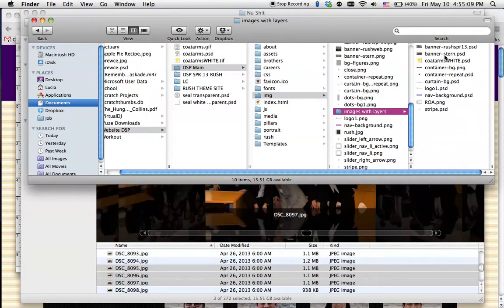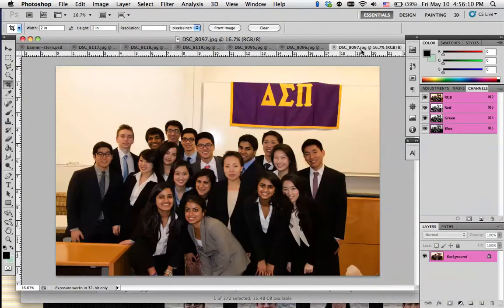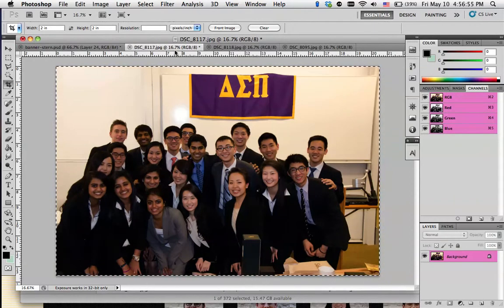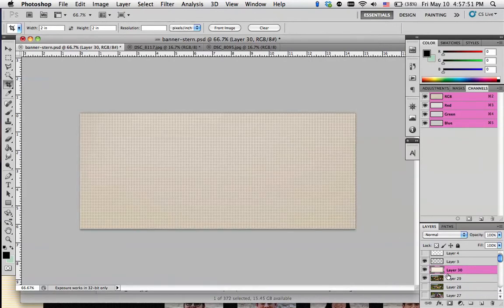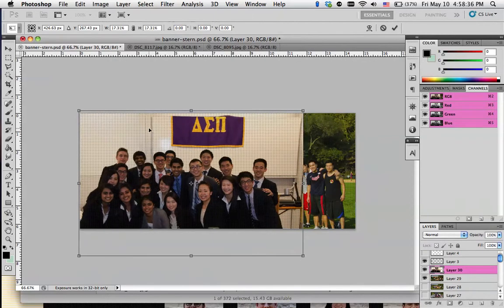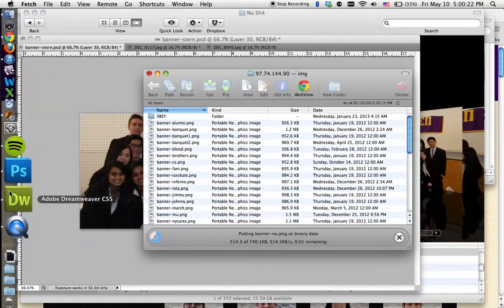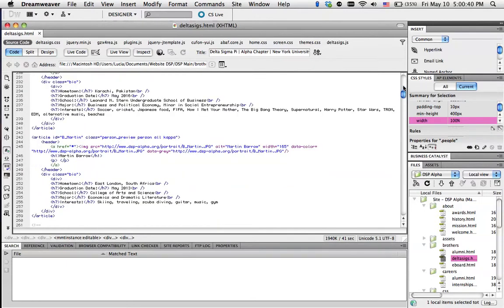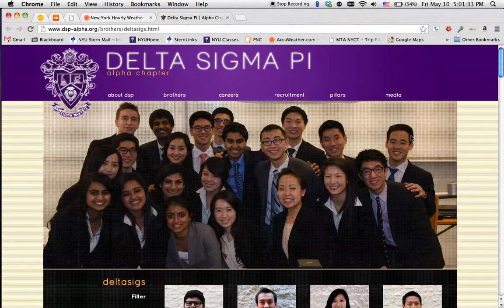General: Updating Banner Images